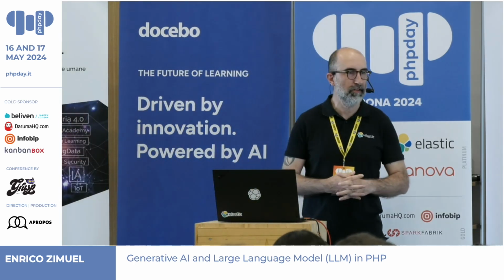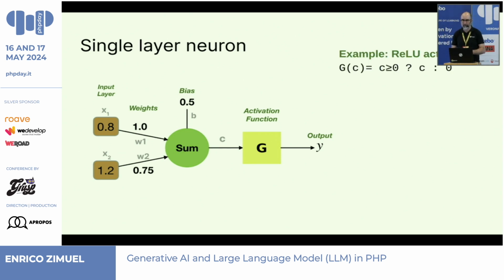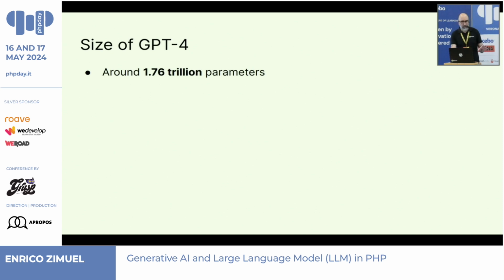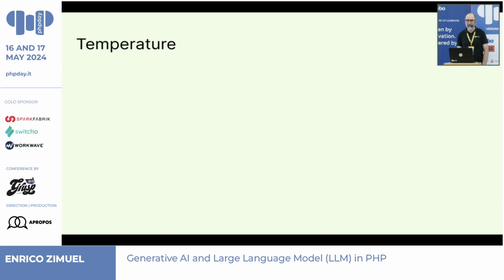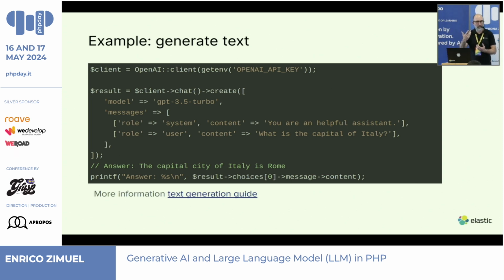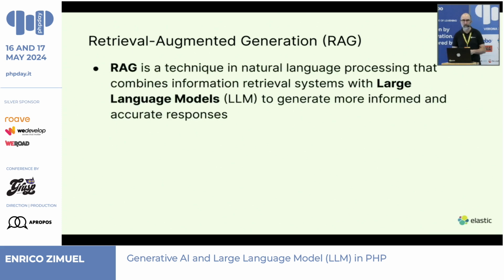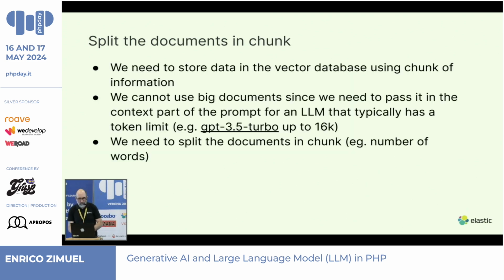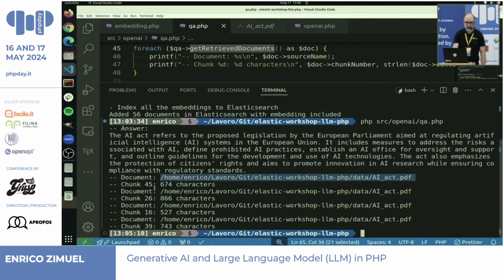Generative AI and Large Language Model (LLM) in PHP | Enrico Zimuel | phpday 2024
In this talk, I'll give a quick introduction to LLM and how to use in a PHP application. I'll show some examples using the LLPhant project including a retrieval-augmented generation (RAG) system using OpenAI and Elasticsearch as vector database. I'll also present some open source LLM like GPT4All.

Enrico Zimuel is Tech Lead @ Elastic.

phpday 2024 is the 21st edition of the gathering for the European PHP community.
👾 Main topics: PHP, Frameworks, Continuous Delivery, DevOps, Internals, Security, Testing, APIs